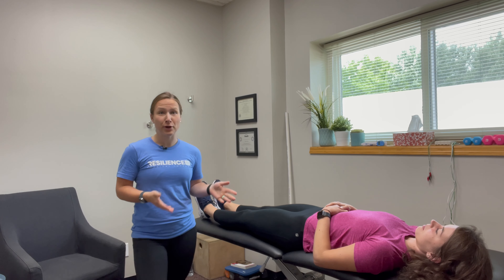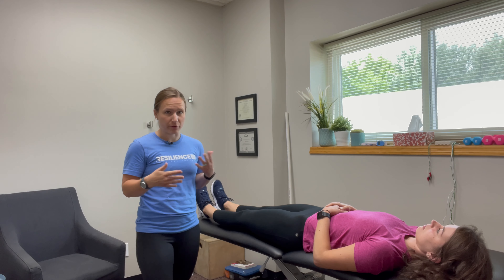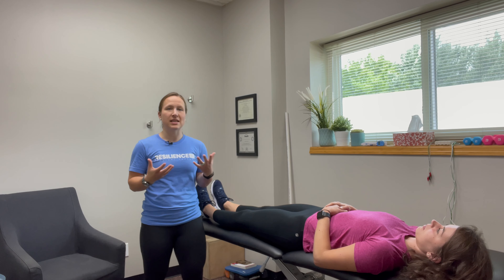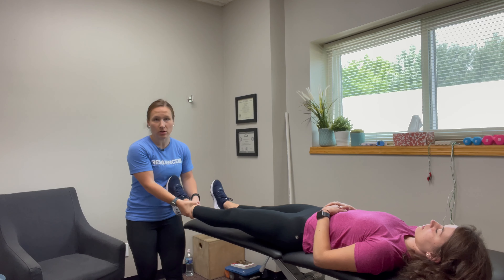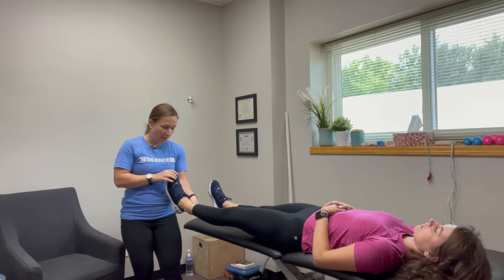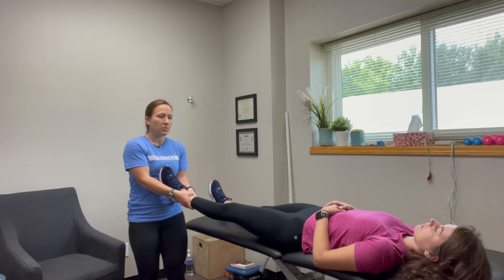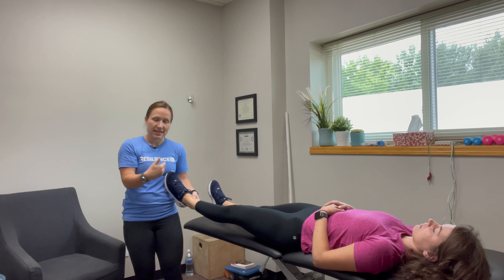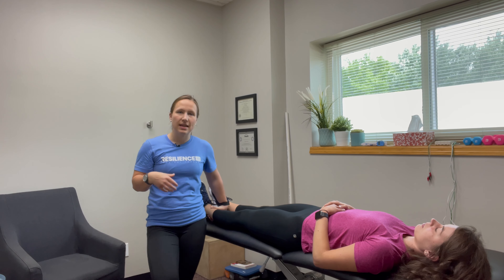Find a Friend and Get Some Hip Relief